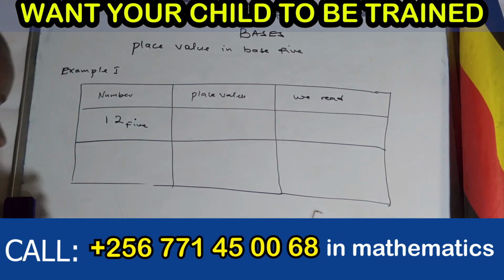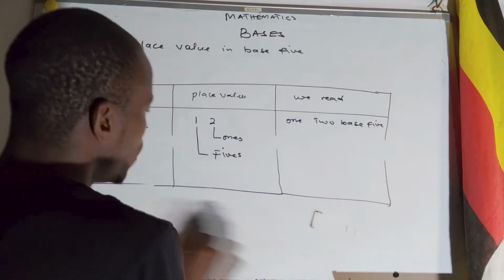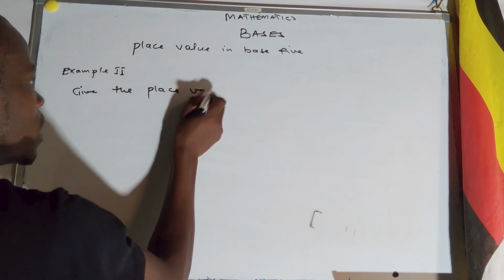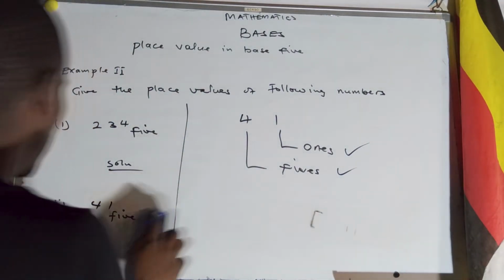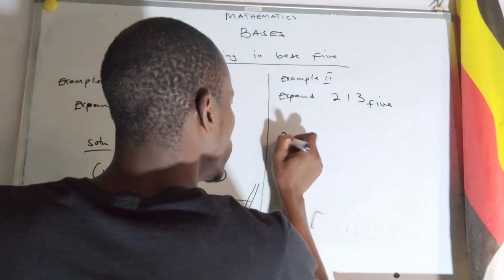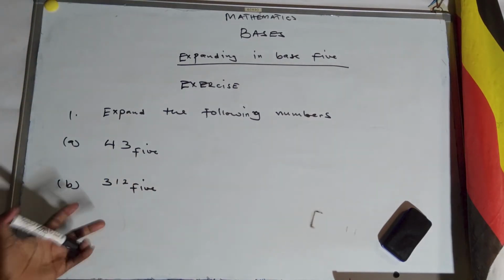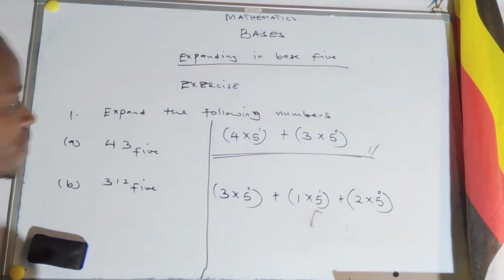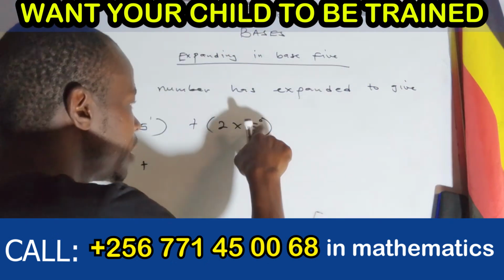Mathematics primary (solving Bases)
Mathematics for primary
Bases